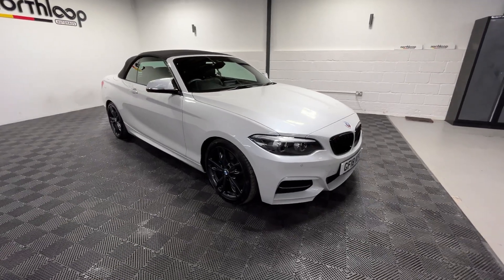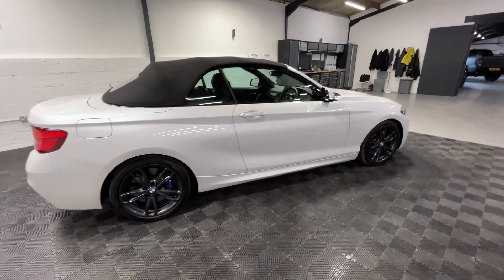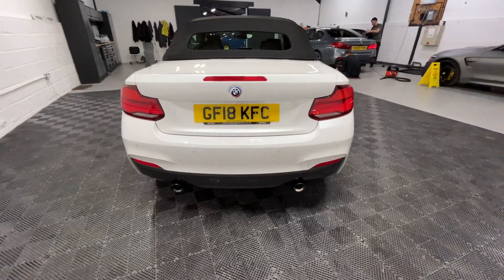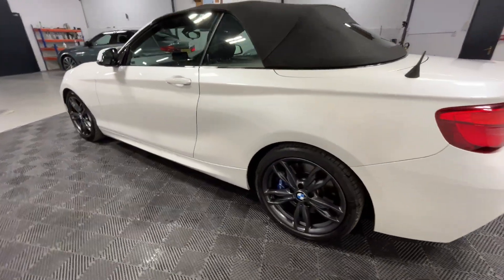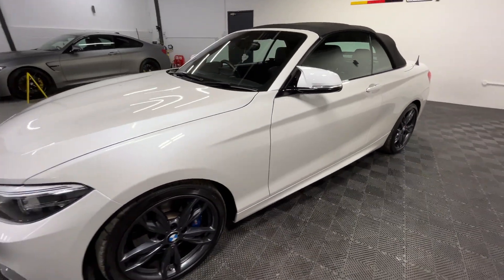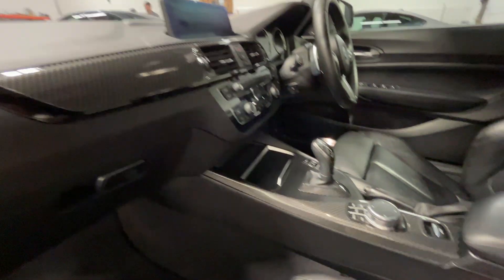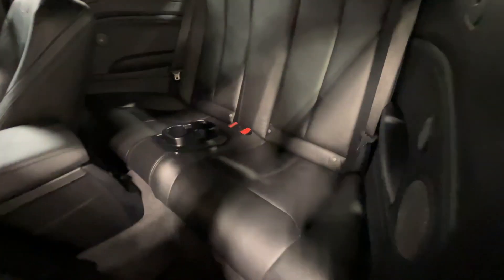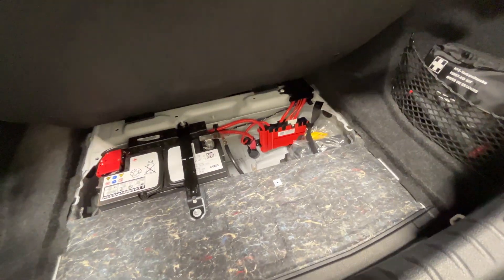335 BHP BMW 3.0 M240I 2d - Guided Walkaround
North Loop Autohaus are delighted to present another stunning BMW 3.0 M240I 2d 335 BHP finished in Mineral White with Dakota Leather - Black with Black Interior.